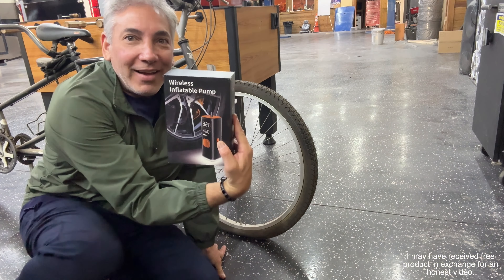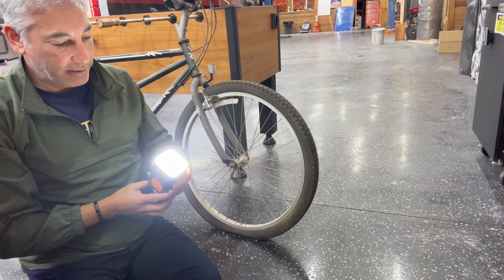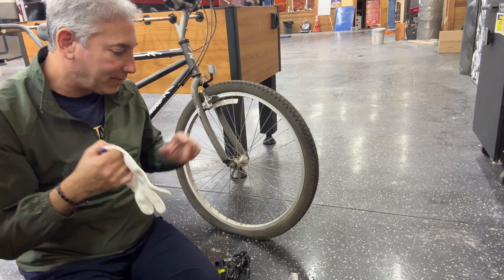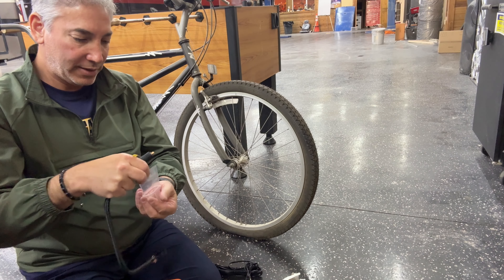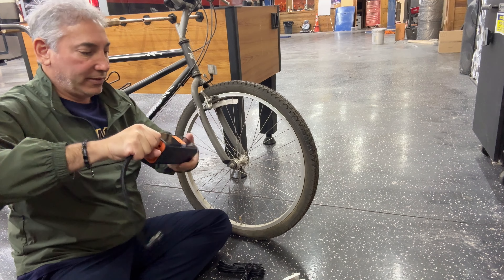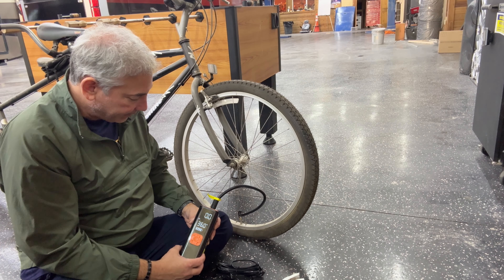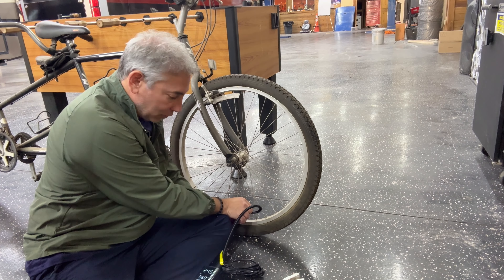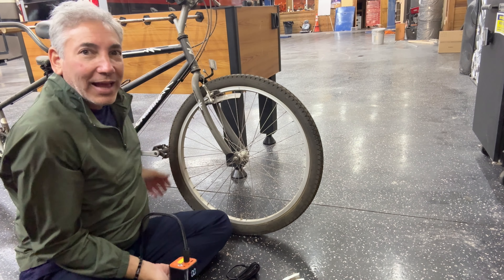Battery Powered Tire Inflator Review & Unboxing 4K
Tire Inflator Portable Air Compressor, 150 PSI Air Pump for Car Tires, One Click Air Pump Tire Inflator for Car, Motorcycle, Bicycle and More with Tire Pressure Gauge
Brand: VIL
From Amazon
(AD)